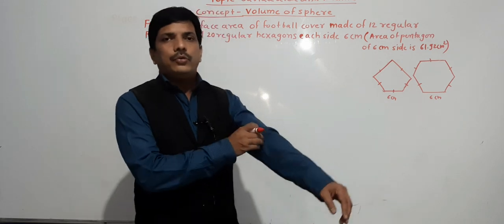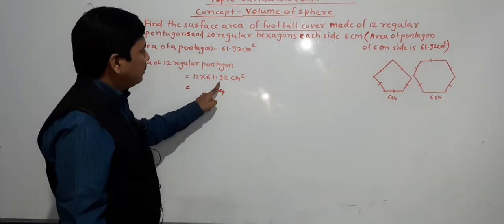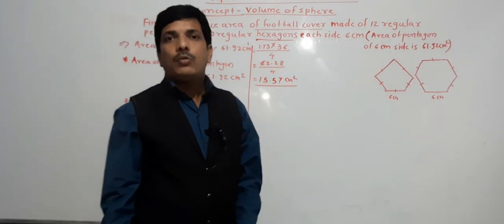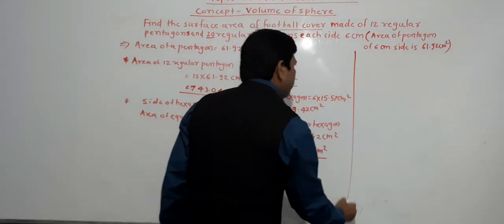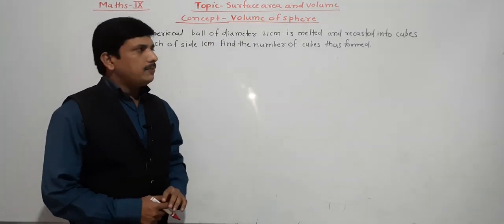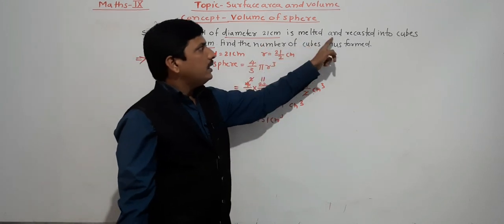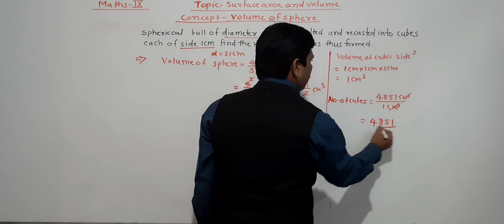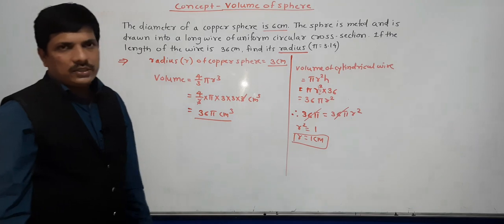VOLUME OF SPHERE 5